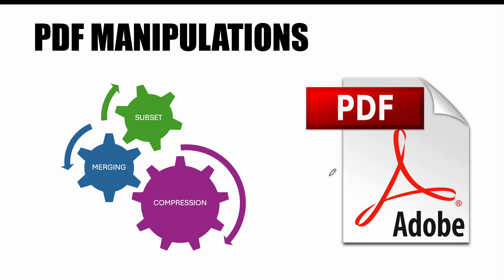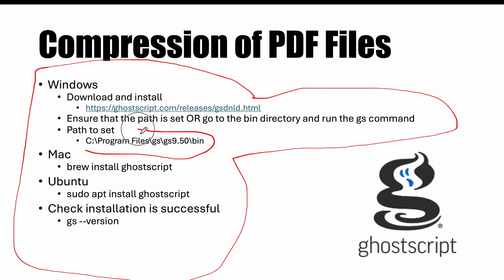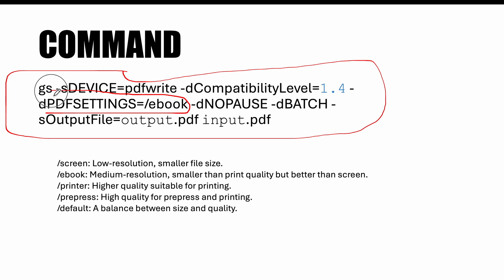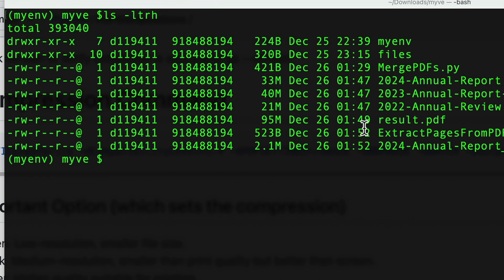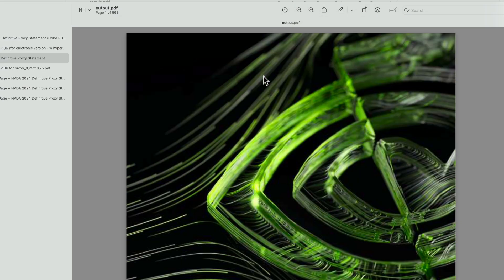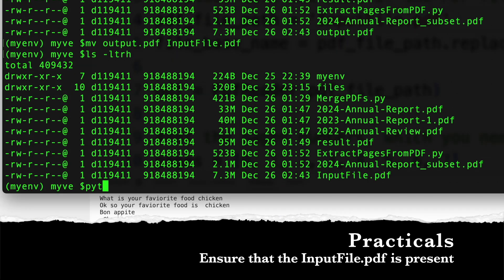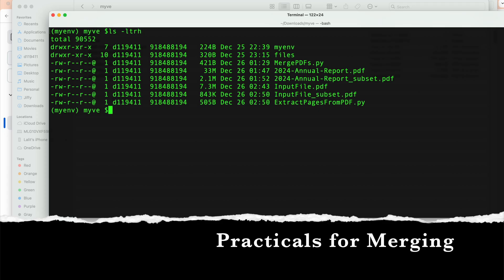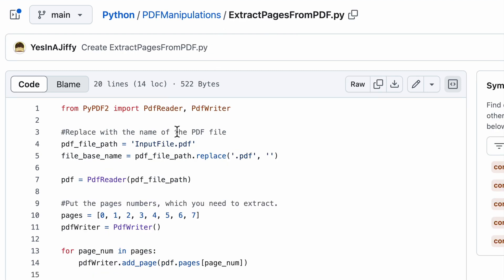Compressing, Splitting and Merging PDFs using GhostScript and Python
00:24 Compression
03:50 Spliting the PDF (subset)
04:38 Merge PDF files